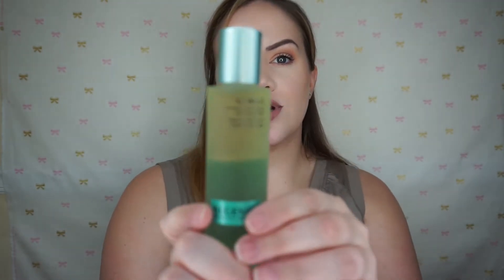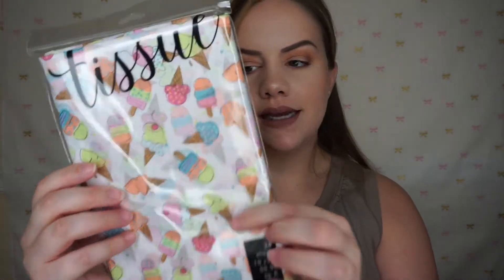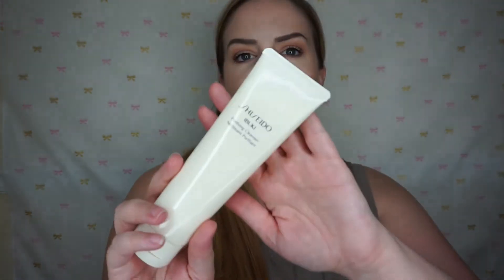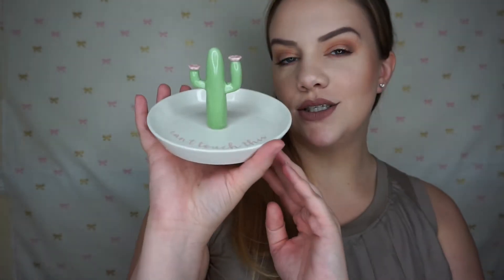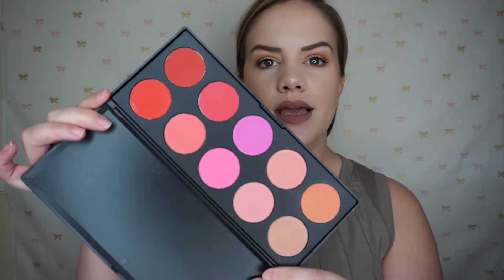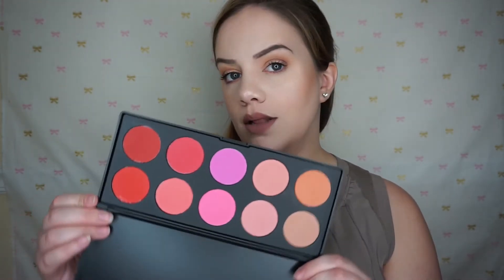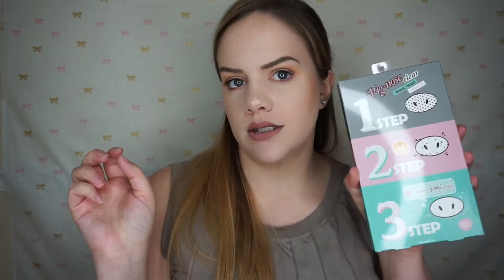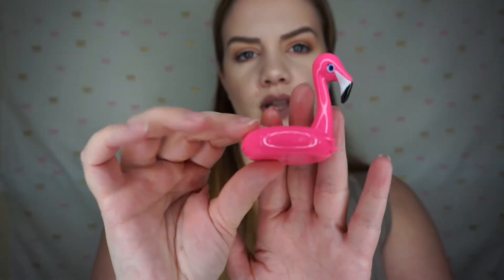Huge Haul: Sephora, Forever 21, TJ Maxx, Marshalls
Hey y'all! I've been doing some more shopping (shocker right?!) So here's everything I've been accumulating this month!